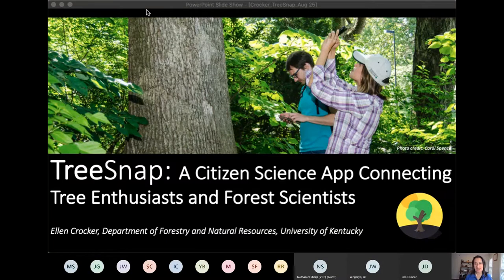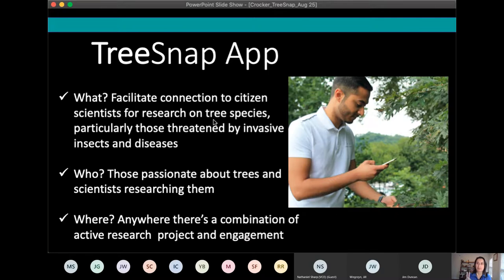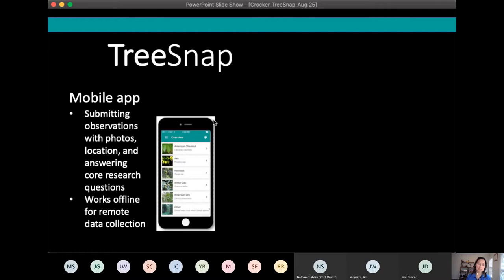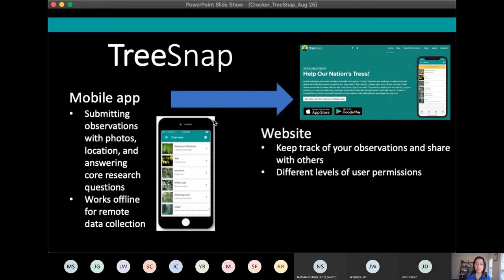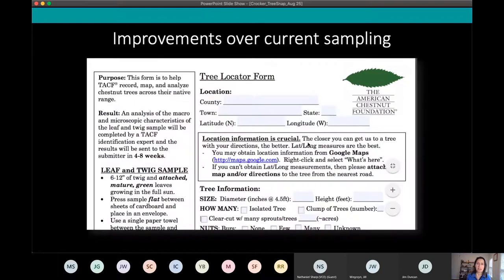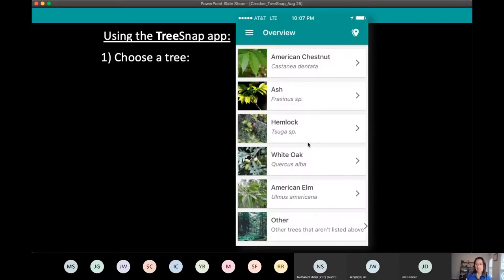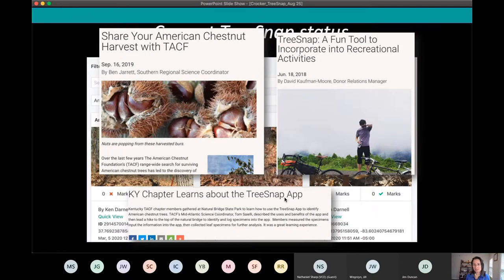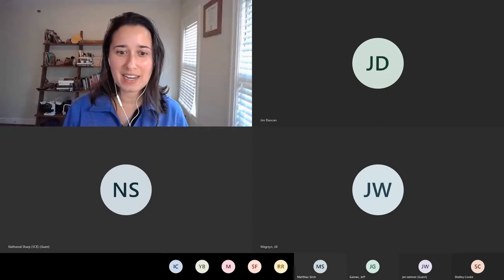Tracking the conservation, preservation and restoration of northeastern tree species at risk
A webinar describing tools available for citizen scientists to record observations and capture information about the conservation, preservation, and restoration of threatened tree species in the Northeast.

Speakers include:
·         Jim Duncan, Director of the FEMC, will provide an overview of the effort and goals for the session.
·         Ellen Crocker, Plant Pathologist at University of Kentucky, will explain how to use TreeSnap and describe its various benefits for research.
·         Jill Wegryzn, Bioinformatician at the University of Connecticut, will describe the associated analytics of TreeSnap data provided by the CartograTree interface.
·         Shelley Cooke, Database Manager with the New York Natural Heritage Program, will provide an overview of how iMapInvasives works and supports these types of efforts.
·         Jim Duncan from FEMC will give a demonstration on how iNaturalist can be used for tracking and monitoring.

Let this technology trial inspire you to immediately begin using these tools, and contribute to the discussion of how we should move forward to better monitor and communicate threats and actions to northeastern tree species at risk!